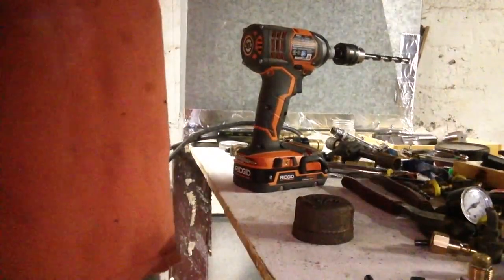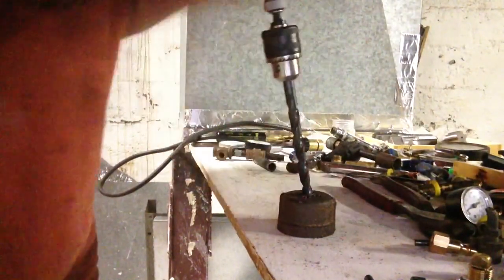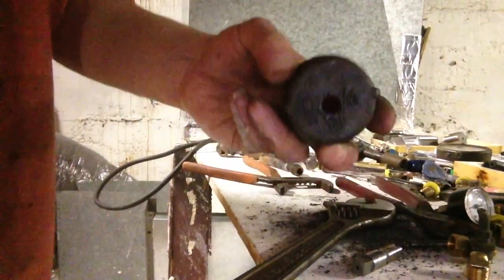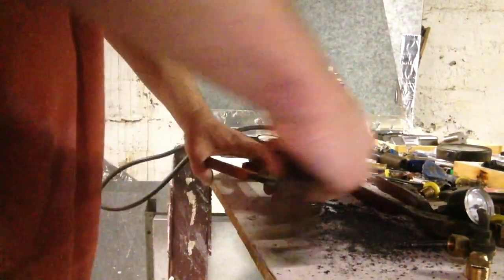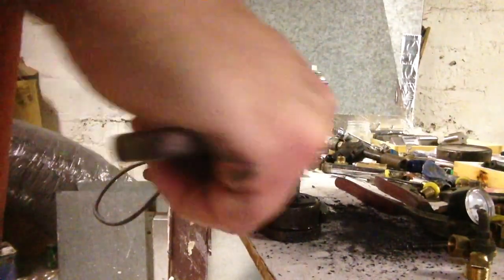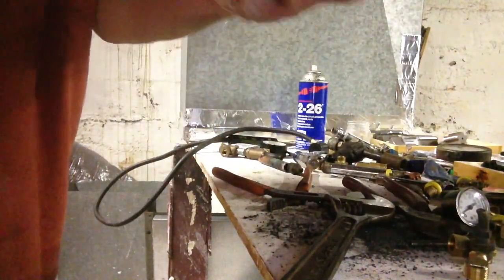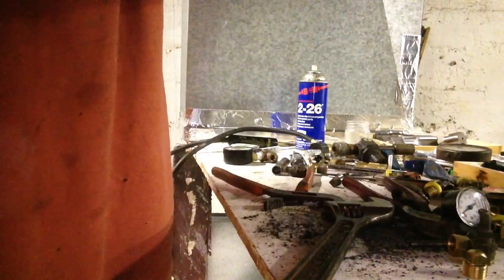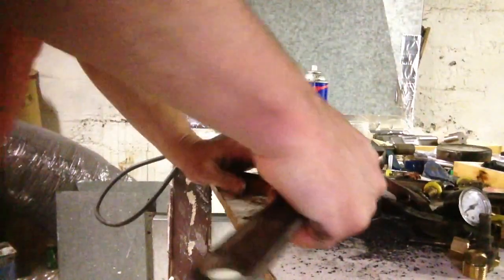How to drill and tap small pipe threads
A great video showing how to tap small pipe threads